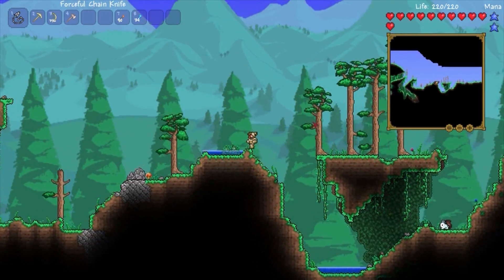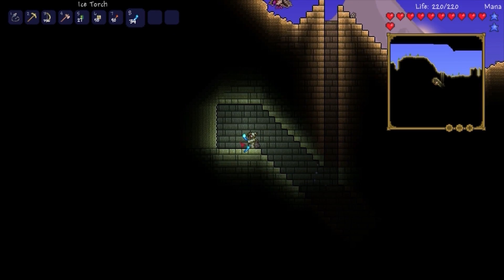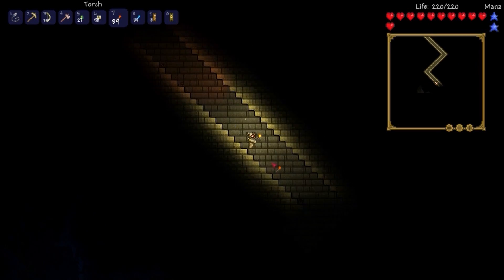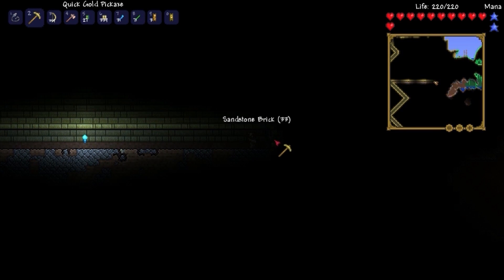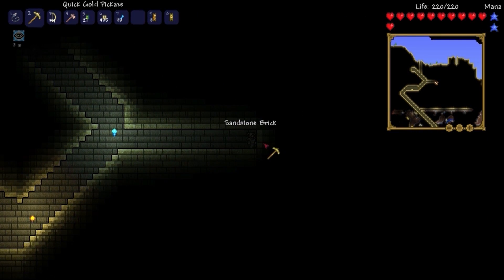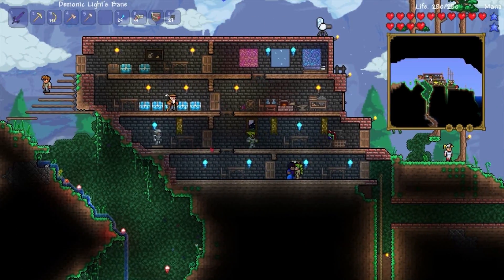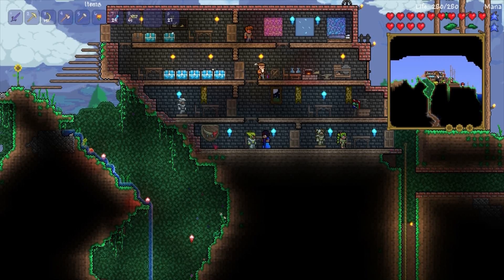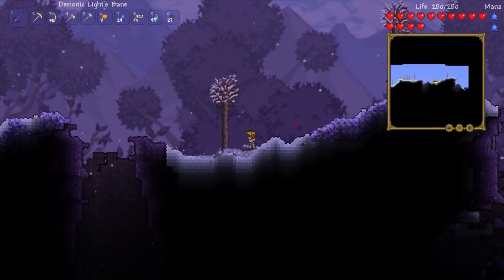Terraria 1.2 - 7 - Pyramids